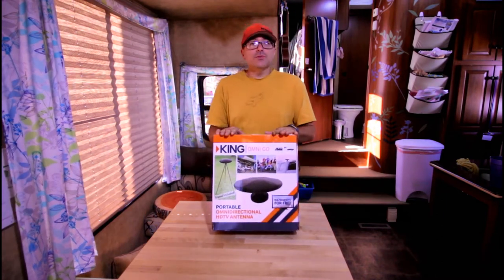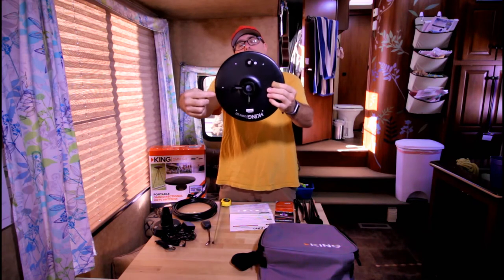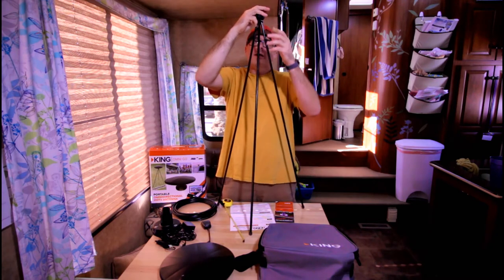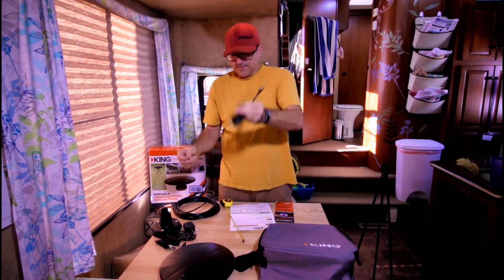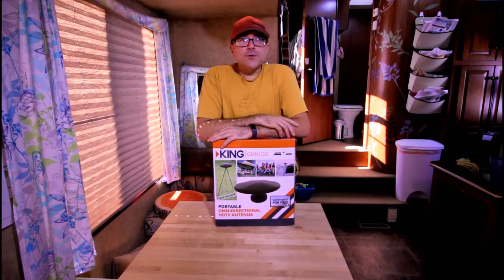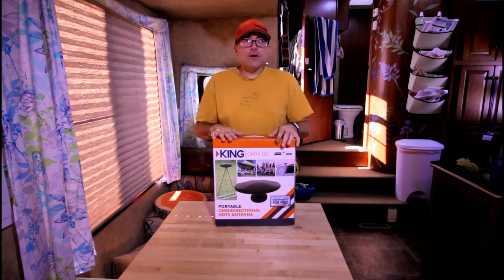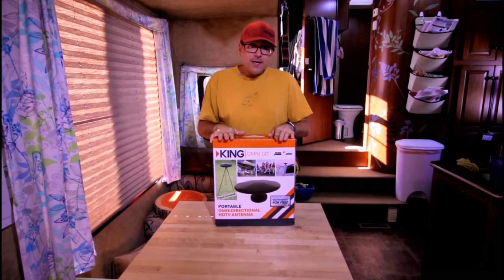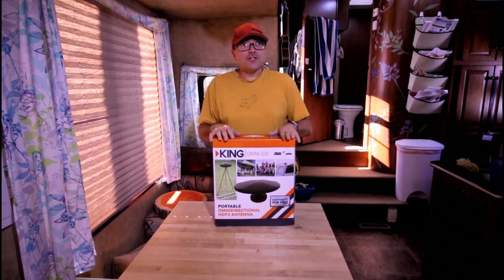Product Review | KING OmniGO OA1501 Portable HDTV Antenna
RV Product review:  KING OmniGo HDTV Antenna.

We were offered the KING Omni GO OA1501 portable Omni directional HDTV antenna to test and write a review on.  First, let's disclose that we were provided the antenna at no charge in exchange for testing and review.  But we are giving an honest review and thorough test of this product.

At first glance, this seems a bit cheap, especially the tripod, but keep in mind it is a "portable" unit and made to be small, light, and easy to store.  After playing around with it more, the construction is very robust and definitely feels like it will withstand a lot of use.  The magnetic base is beefy, and I have no doubt it will hold on tight to whatever you stick it to.  The carry case is made of durable canvas, and shouldn't be a problem.

We did 4 programming tests to compare it up against our RV antenna mounted up on the roof of the RV.

Test 1 – The Factory RV antenna, no booster, only yielded 1 analog channel.
Test 2 – The factory RV antenna with the booster on, pulled in 1 analog channel, and 32 digital channels.
Test 3 – The OmniGO without the booster, on the tripod, on the ground in front of our RV, received 1 analog channel and 4 digital channels.
Test 4 - The OmniGo with the booster on, snatched up the same 1 analog channel and 68 digital channels.

In addition to pulling in more channels, as I surfed through the channels, the pictures were much better with less pixelation and glitching.

In review,

This portable antenna far exceeded our expectations.  It's super easy to set up and use.  It outperformed the much larger, more vertical factory RV antenna.  We received more channels with a clearer, less distorted picture.  We would recommend this antenna as a portable solution; it fits easily into a small area like behind a truck seat, or in a storage compartment of an RV.

• King OmniGO Antenna
• Tripod Mount
• Magnetic Vehicle Mount with Protective Rubber Base Cover (for stationary Use Only)
• Coax Cable
• Power Injector
• 110 VAC Power supply
• 12 VDC Auxiliary power cord
• Carry bag

From the Manufacturer:

Product Overview

• NEW! Omnidirectional HDTV antenna
• Everything included for free HDTV
• Multi-directional signal acquisition (no pointing required)
• Amplified for best signal
• Portable – no installation required (no drilling, holes or labor)
• Always ready with simple setup
• No rotation/tuning needed once set up
• Compact and easy to pack for travel
• Receives free VHF/UHF/FM signals

Amazon product link:

Thanks for visiting our channel, we're the Boudreauxs!  We are an adventurous family of 7 who in 2016 decided to sell our house and quit our jobs to tour this great country.  We are an eclectic mix of chaos and fun. Dad, mom, big sister and blended bunch of boys traveling, learning, and enjoying life.  Our goal is to visit and paddle board in all 50 states!